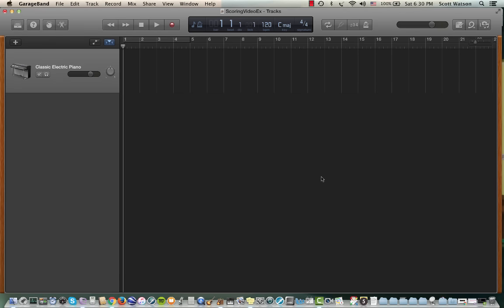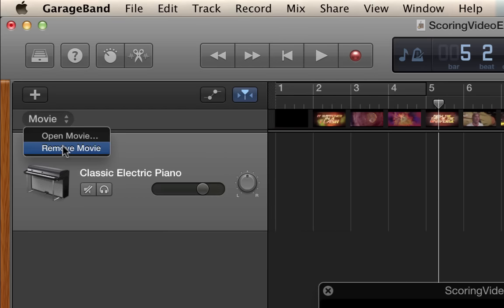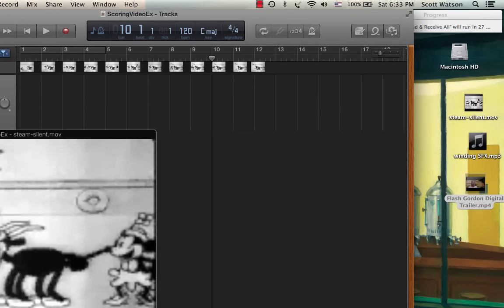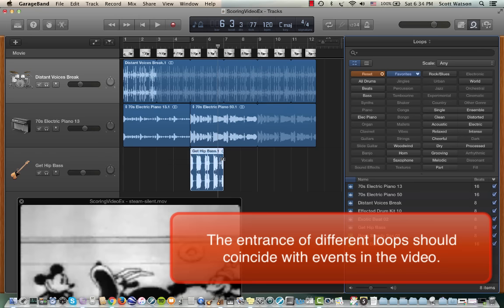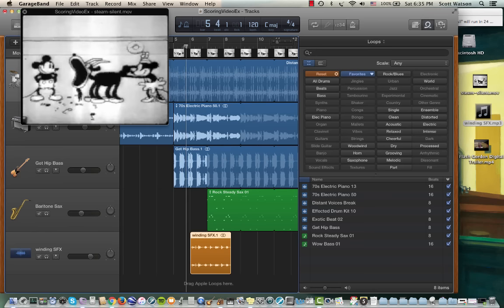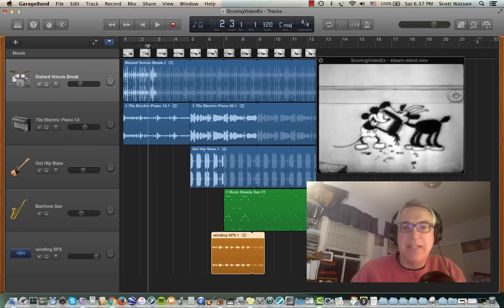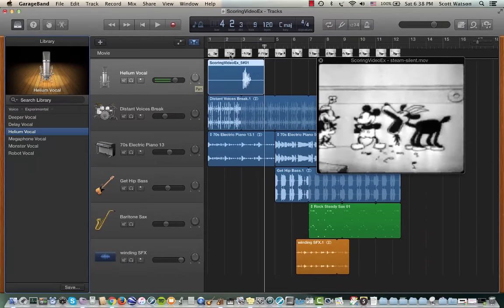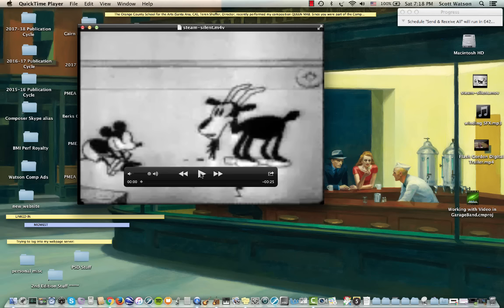Working with Video in GarageBand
In this tutorial Dr. Watson shares how to import video, strip the video's audio track, score the video using GarageBand, add SFX, record voiceover, and export the video with all of these elements intact.

Video scoring is a GarageBand feature that sets it apart from other entry-level digital audio workstations (DAWs). Learn just how easy it is to score a video in GarageBand!

Dr. Scott Watson teaches in the School of Music at Cairn University (Langhorne, PA). To investigate how YOU can unlock your musical talents at this Philadelphia-area Christian liberal arts university, please

For a high-quality USB Mic, perfect for use with GarageBand, I strongly recommend the Audio-Technica AT2020USB
Another great USB mic is the Blue Microphones Snowball (also great for use with GarageBand)